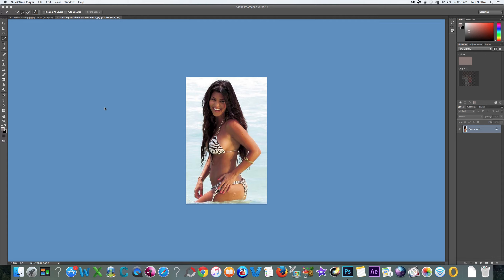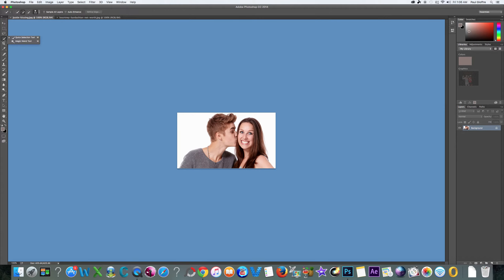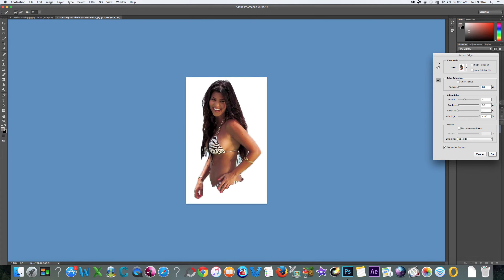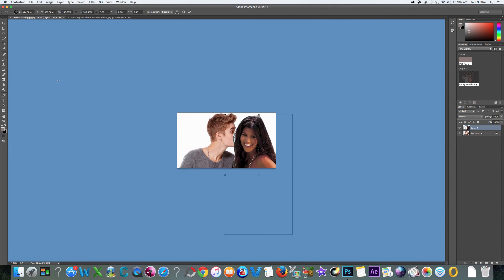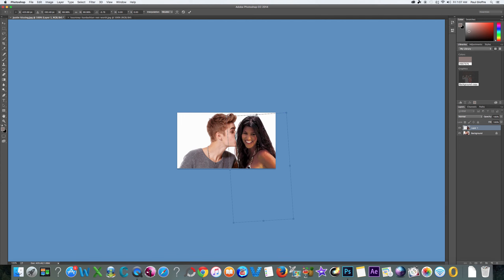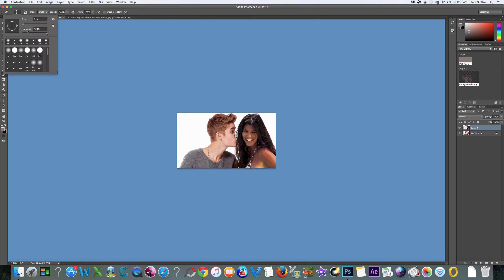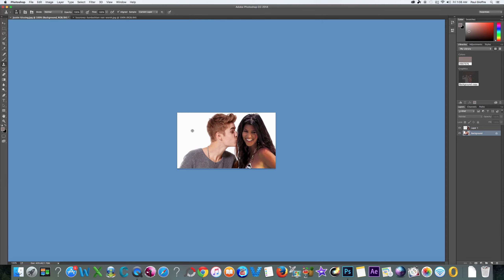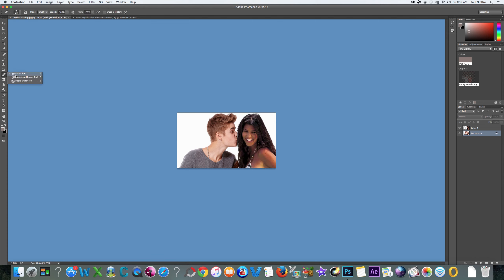Photoshop CS6: Justin Bieber & Courtney Kardashian Quick Selection & Eraser Tool Explained